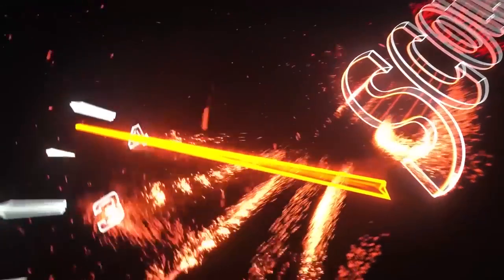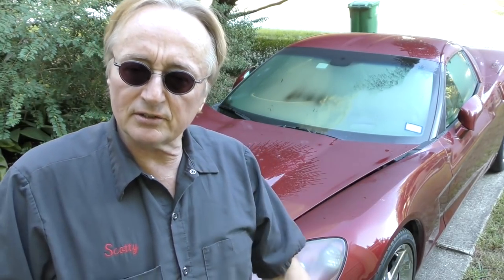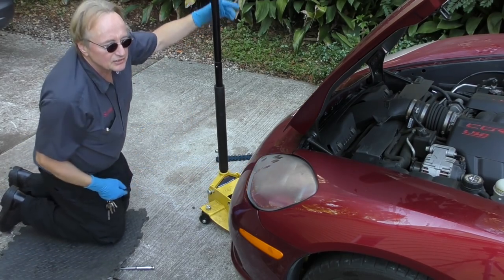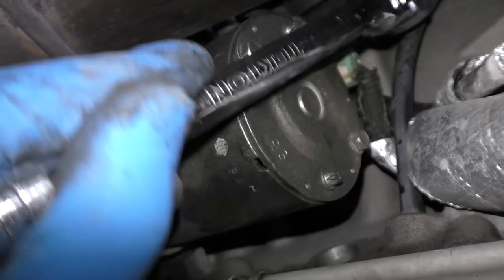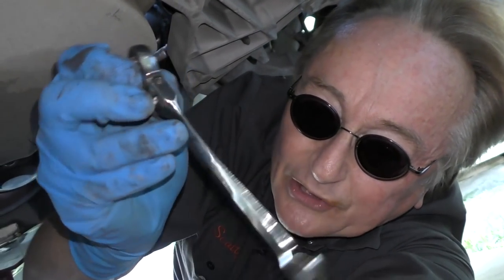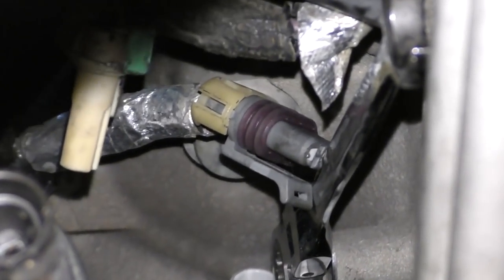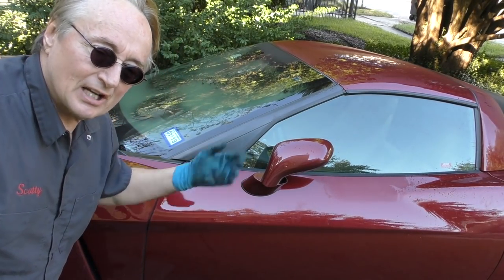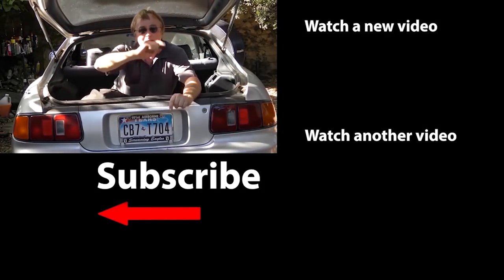Here’s Why Corvettes Suck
Here’s Why Corvettes Suck, DIY and car repair with Scotty Kilmer. How to fix a wrecked car. Chevy Corvette review.  Wrecked corvette rebuild. How to fix a Corvette with multiple problems. Buying a Corvette. Buying a new Corvette. Buying a used Corvette. Should I buy a Corvette. Car Advice. DIY car repair with Scotty Kilmer, an auto mechanic for the last 52 years.

⬇️Scotty’s Top DIY Tools:
1. Bluetooth Scan Tool
2. Mid-Grade Scan Tool
3. My Fancy (Originally $5,000) Professional Scan Tool
4. Cheap Scan Tool
5. Basic Mechanic Tool Set
6. Professional Socket Set
7. Ratcheting Wrench Set
8. No Charging Required Car Jump Starter
9. Battery Pack Car Jump Starter

⬇️ Things used in this video:
1. Common Sense
2. 4k Camera
3. Camera Microphone
4. Camera Tripod
5. My computer for editing / uploading

►Here's our weekly video schedule:
Tuesday: Auto repair video
Wednesday: Viewers car mod show off
Thursday: Viewer Car Question Video AND Live Car Q&A
Friday: Auto repair video
Saturday: Second Live Car Q&A
Sunday: Viewers car show off